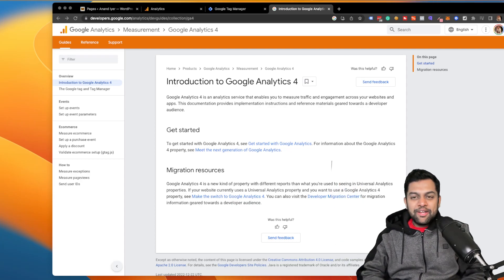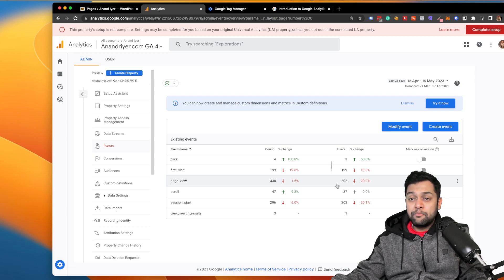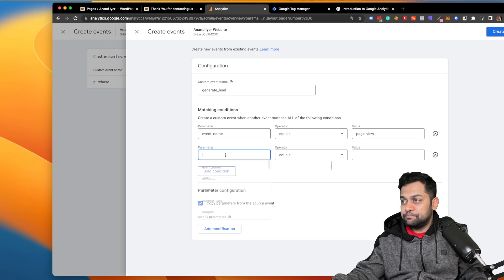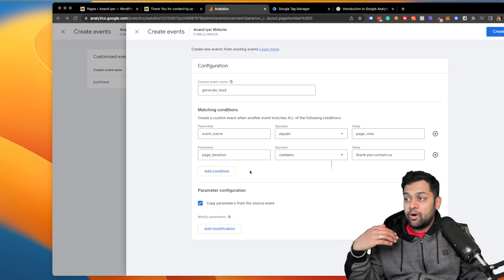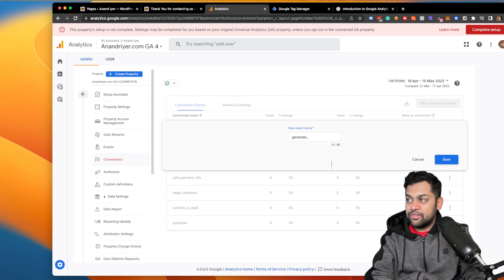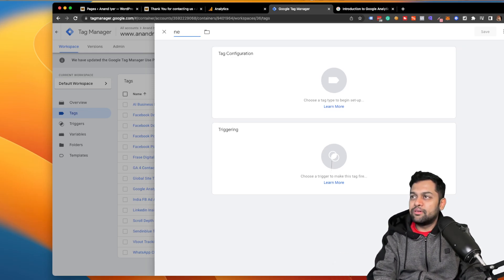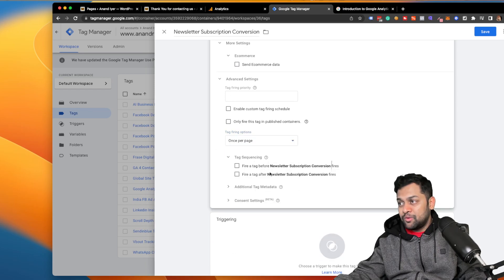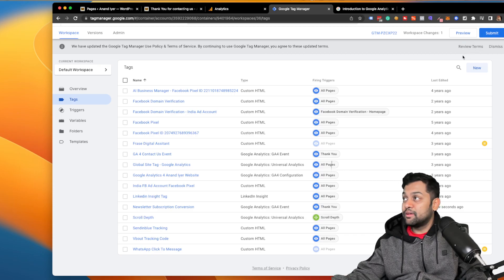Google Analytics 4 Conversion Tracking - How to Track Custom Conversions in GA 4 or GTM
🔍 In this comprehensive tutorial, we delve into the world of Google Analytics 4 (GA 4) and Google Tag Manager (GTM) to help you effectively track custom conversions on your website.

We understand that setting up conversion tracking can be a challenging task, especially if you're new to the Google Analytics 4 or Google Tag Manager platforms. That's why we've created this easy-to-follow guide to help you accurately measure your website's performance and understand your audience's behavior.

📌 What we cover in this video:

1️⃣ Understanding Conversion Tracking in Google Analytics 4.
2️⃣ How to set up custom conversion events in GA 4.
3️⃣ Leveraging Google Tag Manager for conversion tracking.
4️⃣ Practical examples and case studies to better understand the concepts.

👉 This video is perfect for website owners, digital marketers, data analysts, and anyone who wants to leverage data to drive better decision-making and improve website performance.